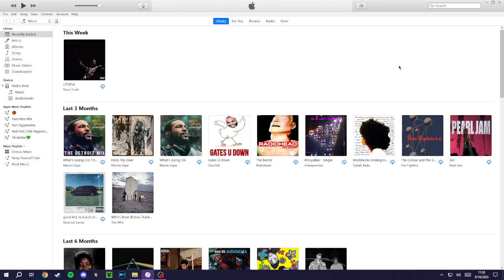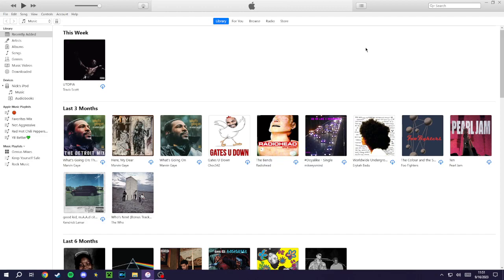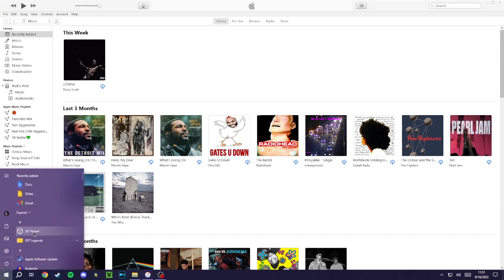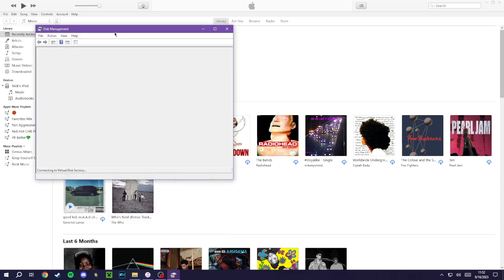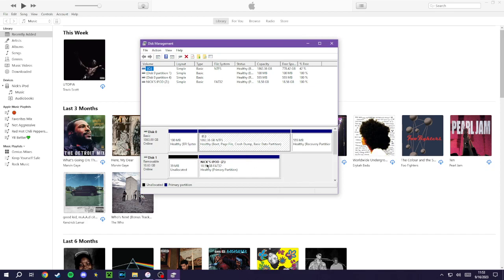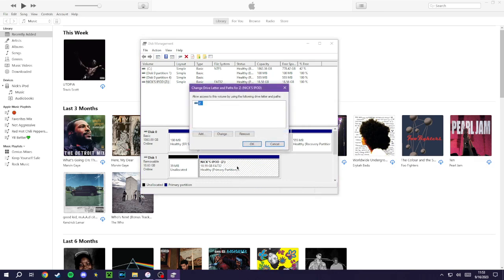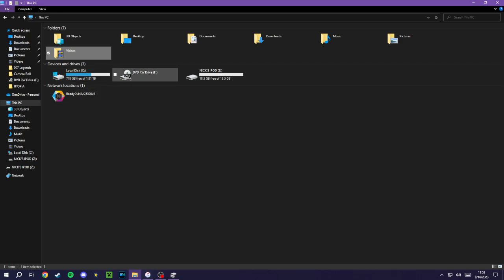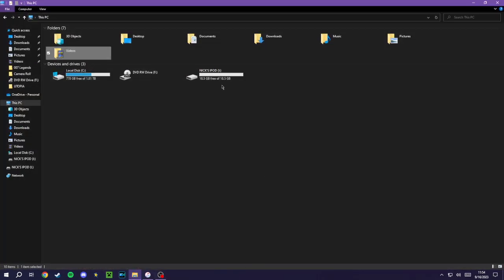How to fix your iPod not working on Windows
If I was yapping, I apologize.